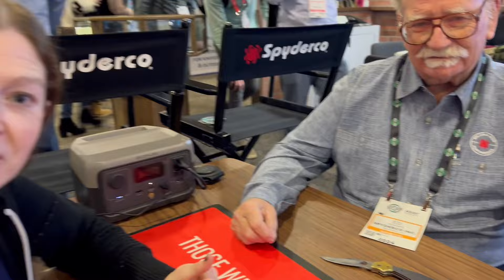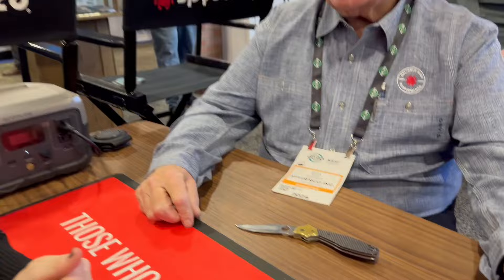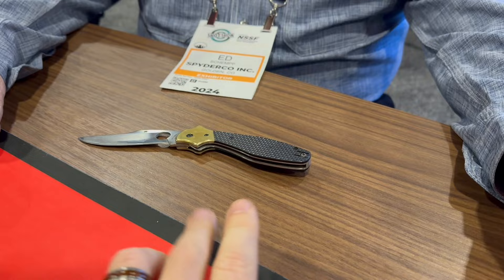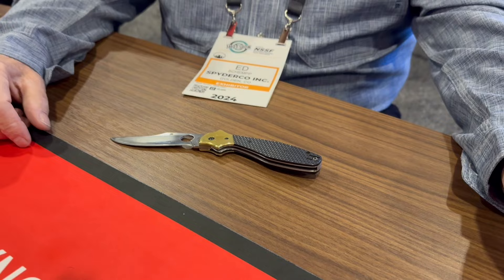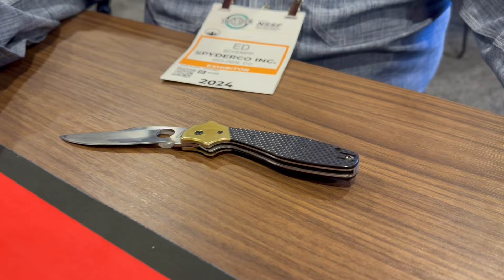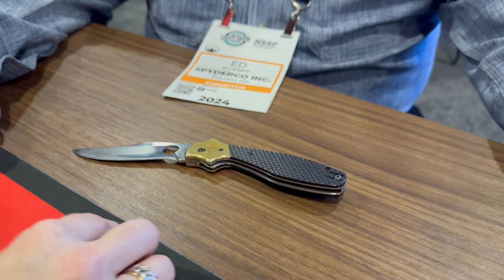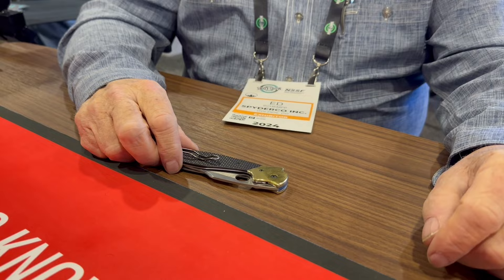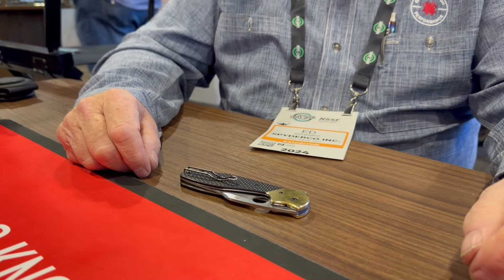Spyderco SHOT Show 2024 - Ed Schempp small talk!!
Let's talk with Ed Schempp of Spyderco knives, no agenda, just some random small talk!
Spyderco latest models and model updates.

Knives we are finished reviewing, stickers, and who knows check out